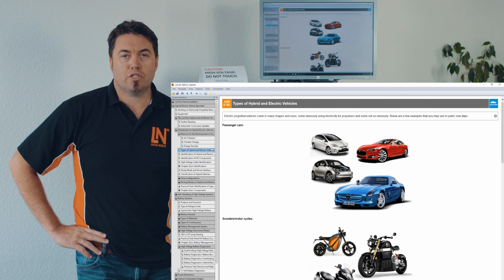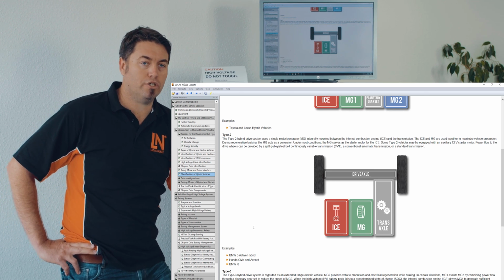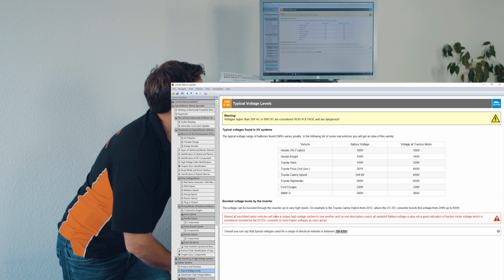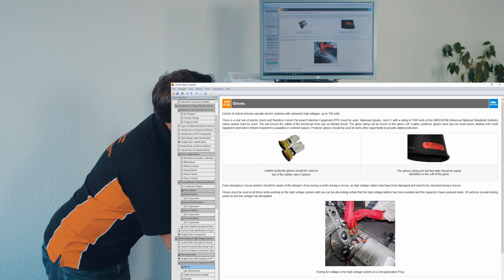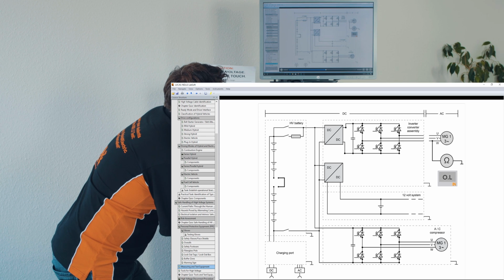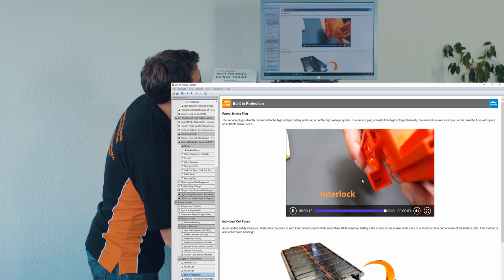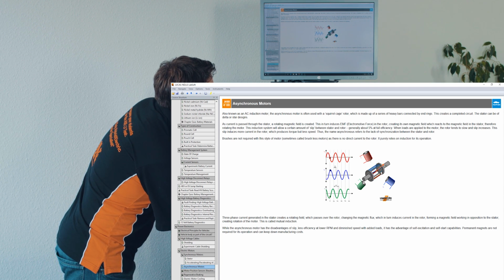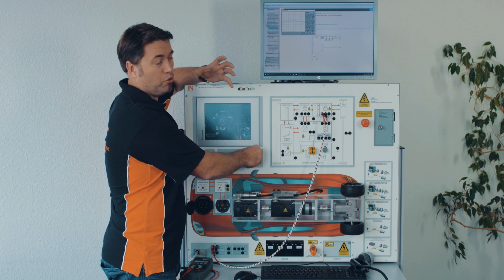Teaching The Technology behind Hybrid and Electric Vehicles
Was planned to do a live presentation at the 2017 NACAT conference in Detroit, but my father passed away suddenly, so I quickly made the video as a replacement. Didn't really have time to prepare and it is off the top of my head, but I hope you get the idea! Gives an overview of the topics for teaching hybrid and electric vehicles using the software and hardware from Lucas-Nuelle. We wrote the content and made the animations to comply with the ASE standards for hybrid and electric vehicles, but also can be used for Australian standards, IMI and other countries.

There is a lot more info in the course, around 20 hours in total.